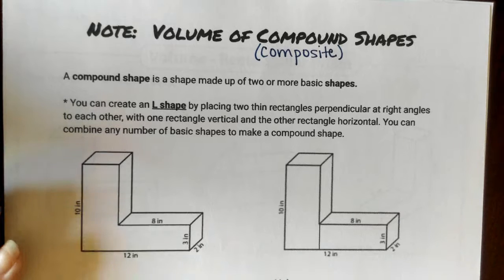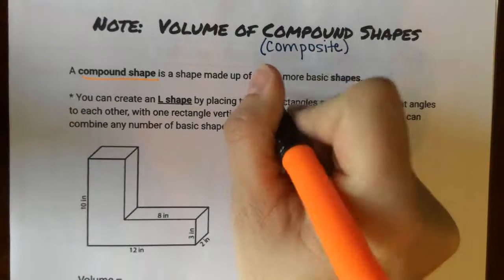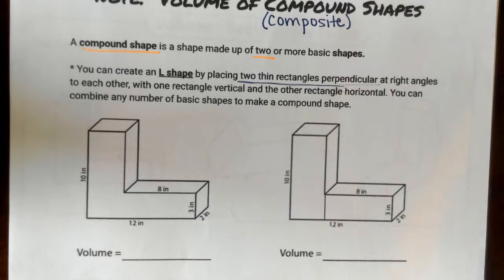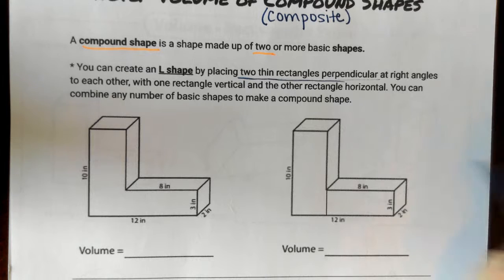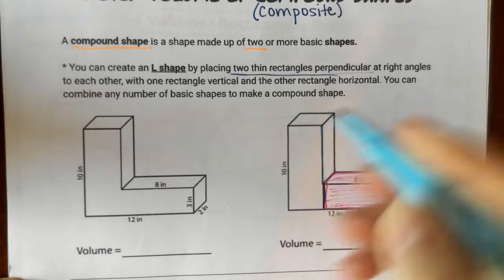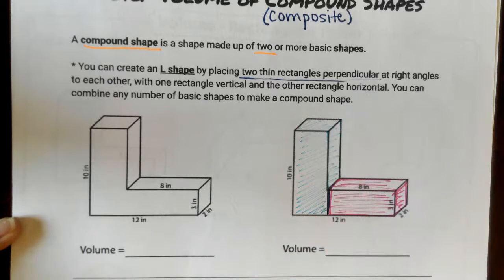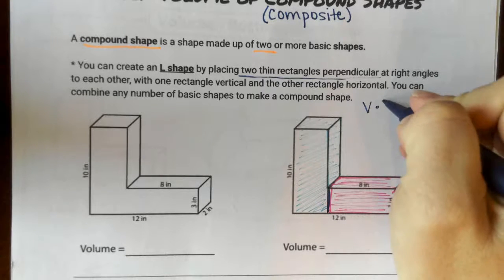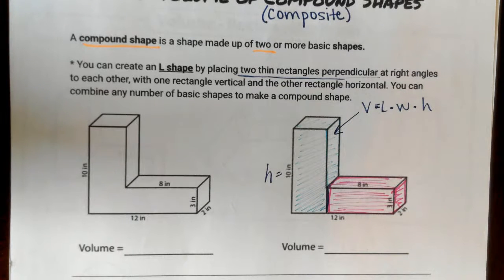Notes: Volume of Compound (Composite) Shapes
Find the volume of compound shapes using rectangular prisms.